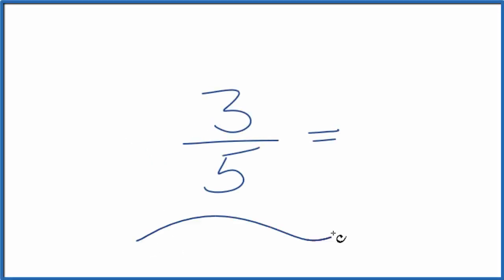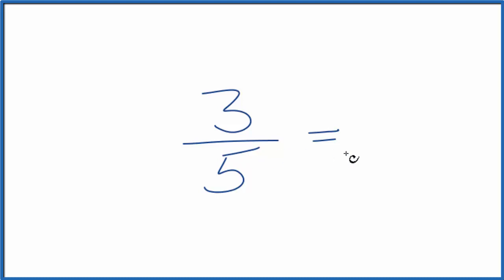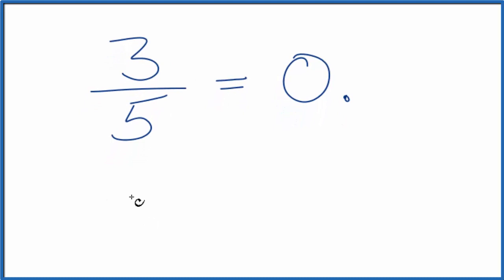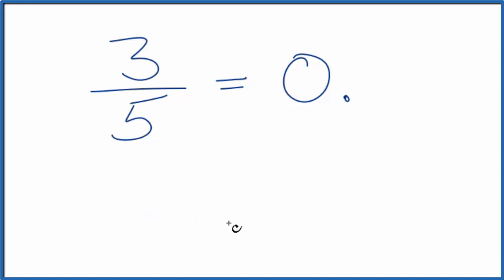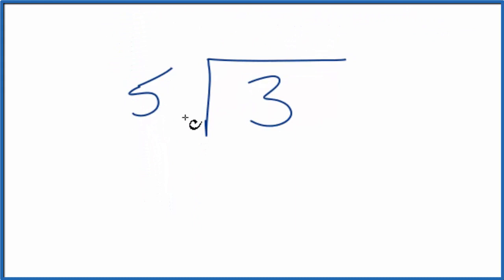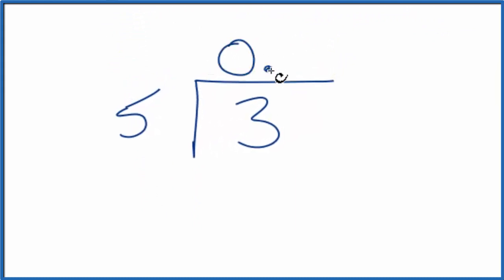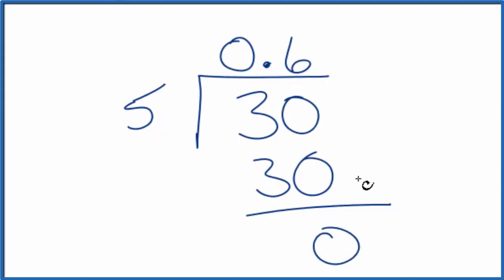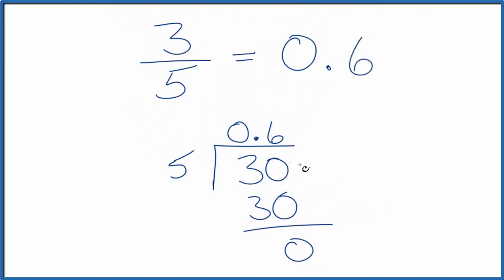Write the Fraction 3/5 as a Decimal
We can divide 3/5 with a calculator or do it longhand. In this video I did the division longhand (but checked my answer with a calculator).  When we divide 3 by 5 we get 0.6.  So:

3/5 = 0.6

0.6 is less than 1 so that is a good way to check if our answer is reasonable.

Note that 3/5 and 0.6 represent the same quantity, the are just written in different formats.  3/5 is a fraction and 0.6 is decimal.